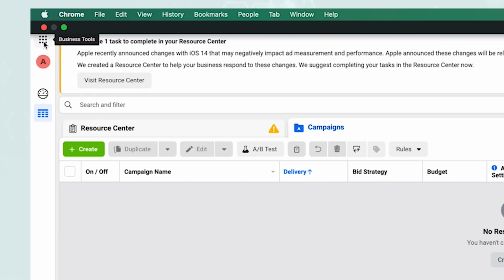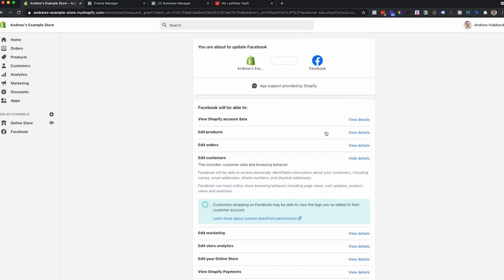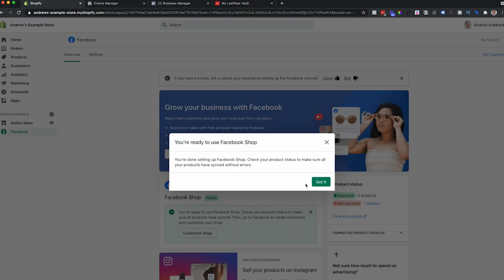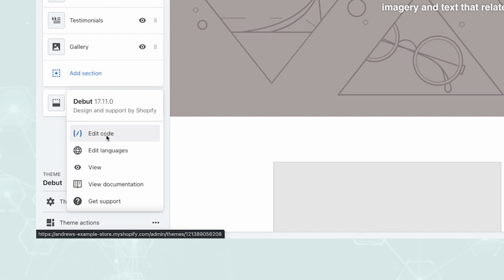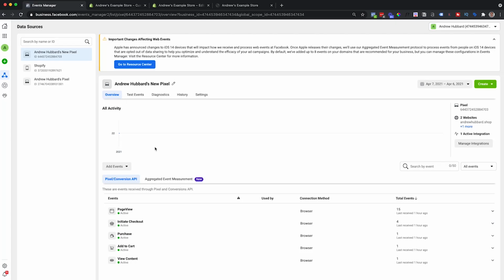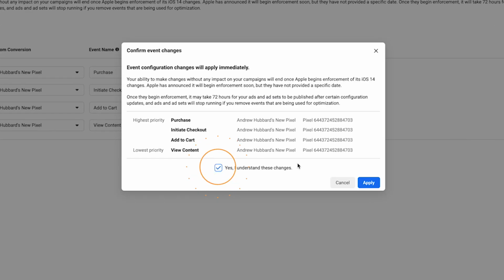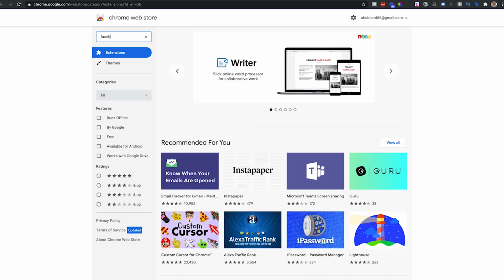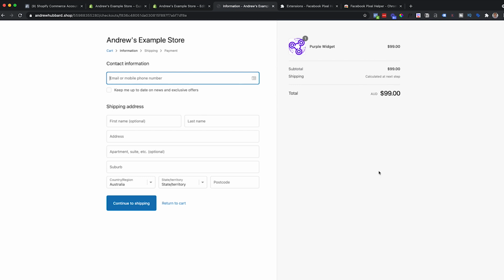Facebook Pixel Shopify Setup - How to Install The Facebook Pixel on Your Shopify Store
Learn how to set up the Facebook pixel for Shopify stores. This video shows you every step to install the Facebook pixel on a Shopify store in 2021 (including everything you need to do for the new iOS 14 updates.

In just a few minutes you'll have the Facebook pixel set up on your Shopify account, and have Facebook conversion tracking set up to track your conversions on your Shopify store.

Once you've completed this simply Shopify Facebook pixel setup, you'll be able to track user behavior on your site, use retargeting, track conversions, and you'll also have yout Facebook Commerce Manager set up and linked to your catalog on Shopify.

0:00​ - Intro
0:30​ - Create Your Facebook Pixel
2:04​ - Connect Your Facebook Account to Shopify
4:51​ - Verify Your Domain
7:23​ - Set Up Aggregated Event Measurement
10:23​ - Pair Your Facebook Pixel With Your Product Catalog
11:30​ - Test To Make Sure It's Working